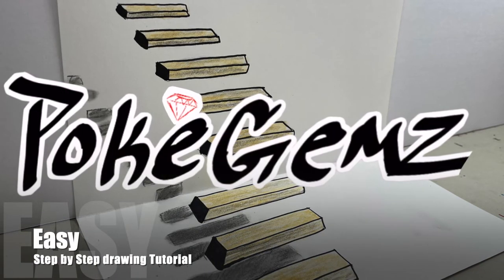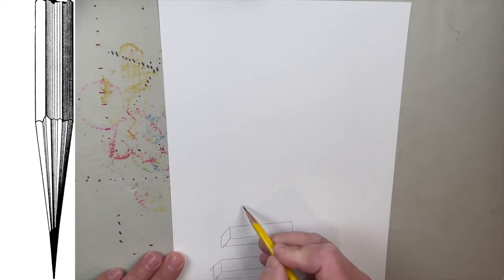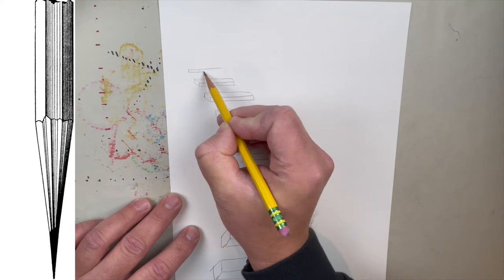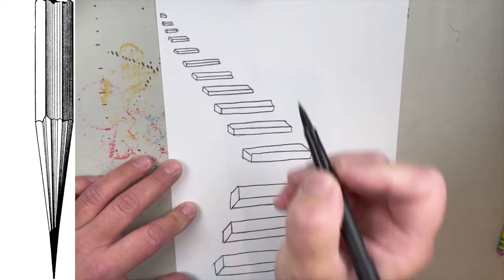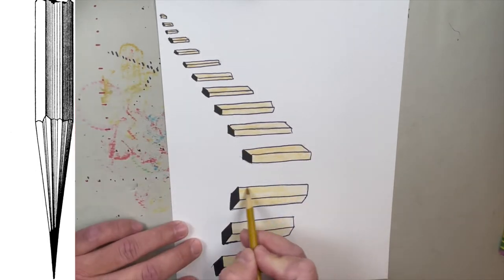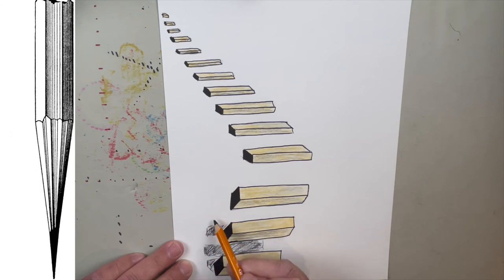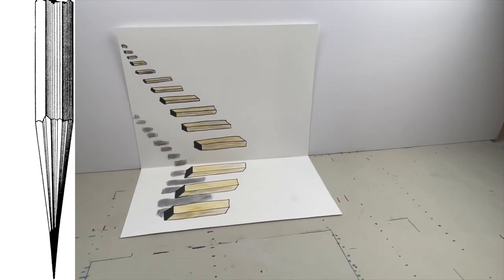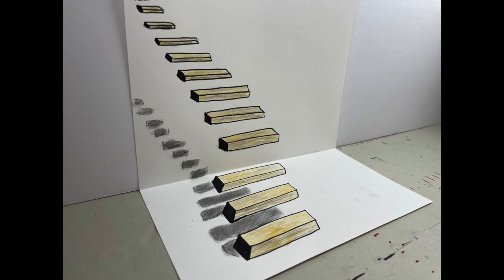How to draw 3D Stairs to nowhere? Easy step by step optical illusion drawing and coloring tutorial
In this video I will show you in a very easy way how to draw this awesome 3-D geometric optical illusion.  Simple step by step instructions with measurements and coloring directions.

Super easy for you to follow along with.
Please share your drawings with me on Instagram or TikTok - I can't wait to see how yours turned out :-)

Materials used in this drawing :

1 - Paper (Neenah bright white Cardstock - 65lb)

2 - Drawing Pencil (Dixon Ticonderoga - HB #2)

3 - Colored Pencil (Crayola Colored Pencils)

4 - Dark Marker (Sharpie black fine point permanent)

5 - Lighter Marker (Paper Mate black medium)

6 - Eraser (Staedtler)

7 - Tripod (Xenvo)

8 - Phone (iphone 12 Pro)

All materials that I use are linked down below. I have personally used and regularly use every one of these products.
I have researched the best bargains and best value for your purchase.

Caliart Art Markers (40 pack)

Generals Charcoal Pencil Set

Copic Marker Set (12 pack)

Graph Paper (1 Pad)

Paper (Neenah Card Stock 65LB)

Pencil’s (Ticonderoga #2) (18 Pack)

Black Sharpie (Fine Point and Ultra Fine Point) (4 Pack)

Crayola Colored Pencils (100 Colors Set)

Staedtler (Ruler Set)

Staedtler (Eraser 4 Pack Set)

XENVO Tri-Pod (Holds Phone While Recording)

CLOOOUS (Artist Clip ON LIGHT)

iPhone 12 PRO MAX (Phone I record with)